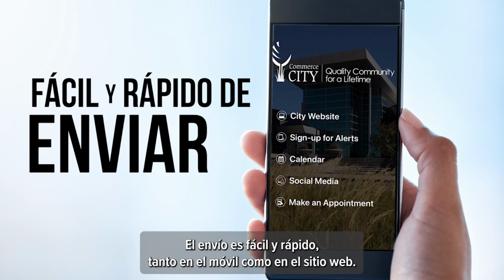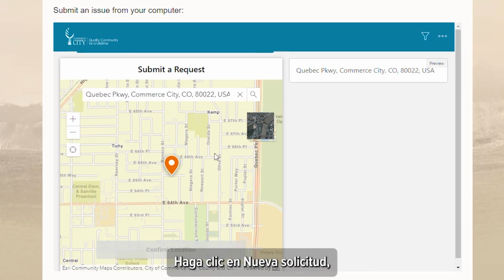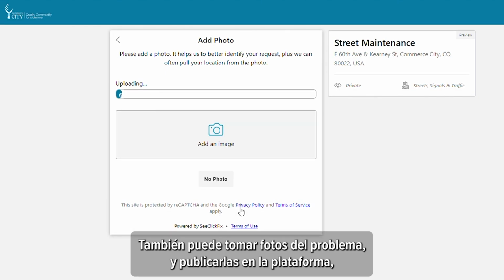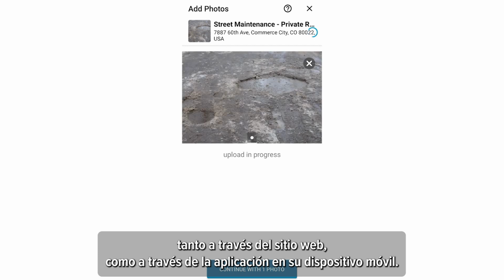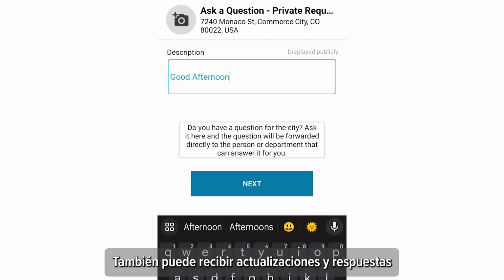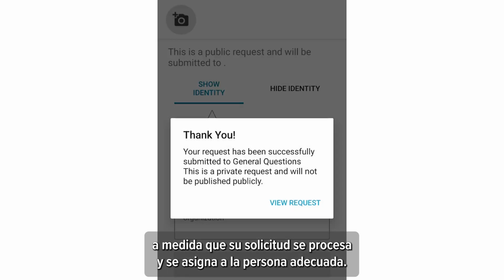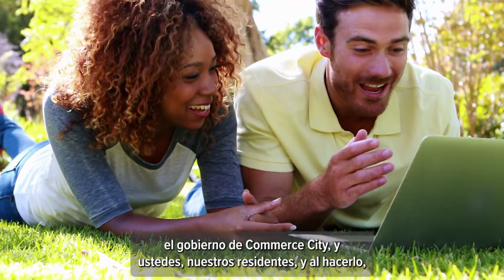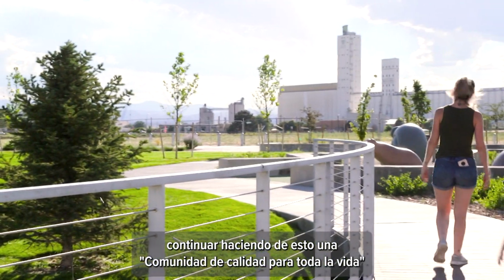Access C3 ahora disponible en línea y móvil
¡Access C3 es una manera fácil de enviar sus inquietudes o preguntas a la ciudad!

Reporte baches, luces de la calle apagadas, violaciones del código municipal y mucho más

También disponible en dispositivos móviles 📱